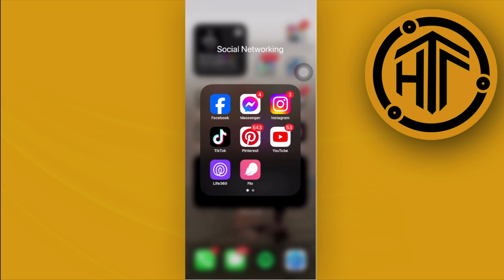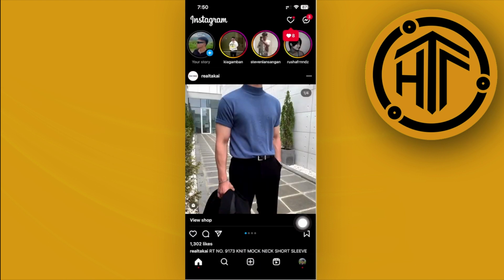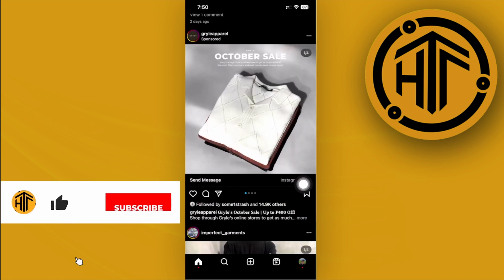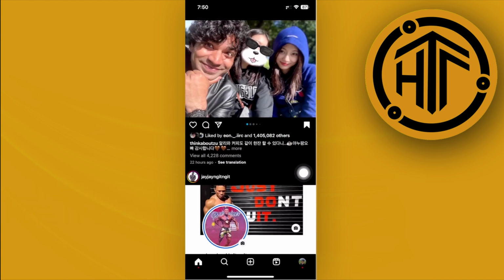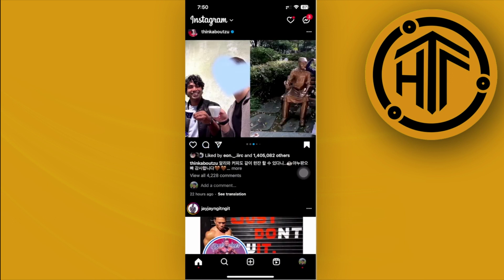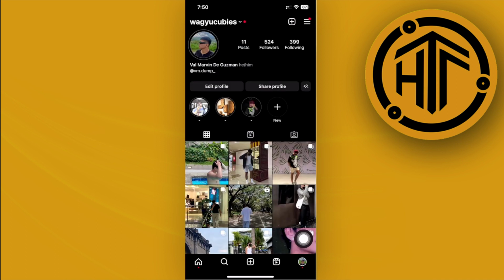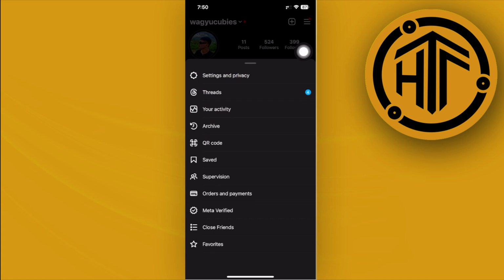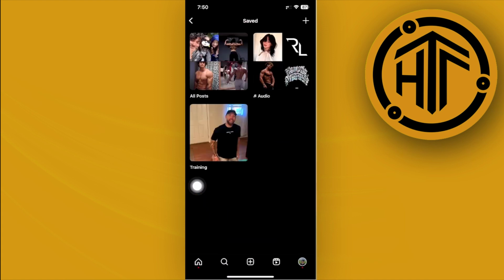How To Find Your Saved Reels On Instagram (Simple)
In this video, you will learn how to find my saved reels on instagram easily. Stay till the end of the video to find out how to see saved reels on instagram.

Did you learn how to search saved reels on instagram?

Do you want to see another video about how to find saved instagram reels 2023?

Did you enjoy How To Find Your Saved Reels On Instagram (Simple)? 👀❓